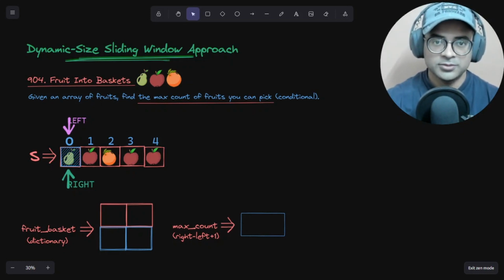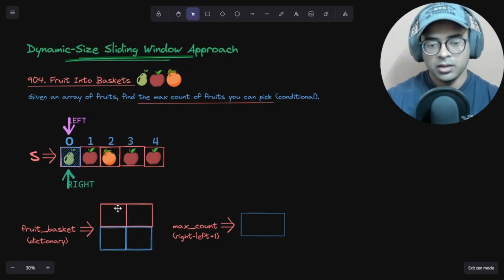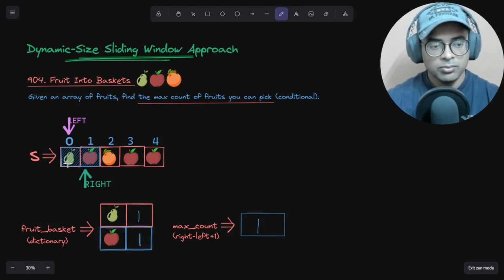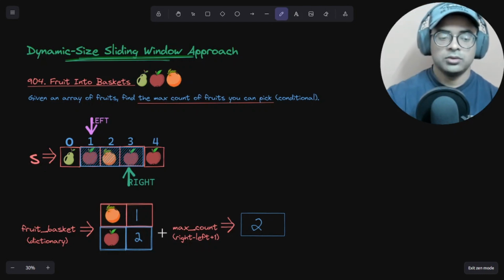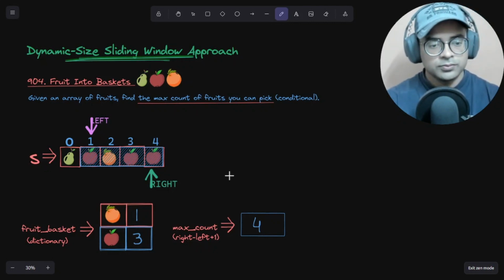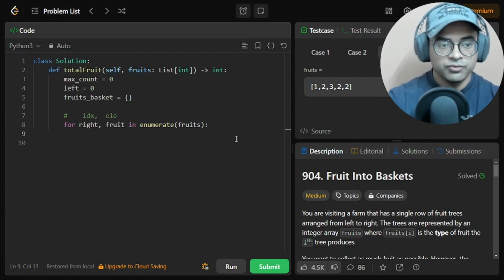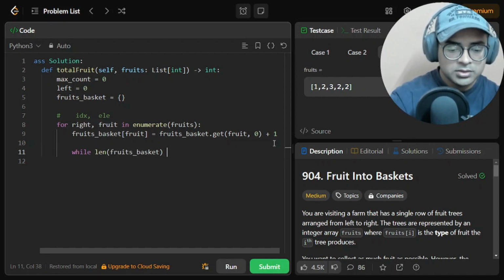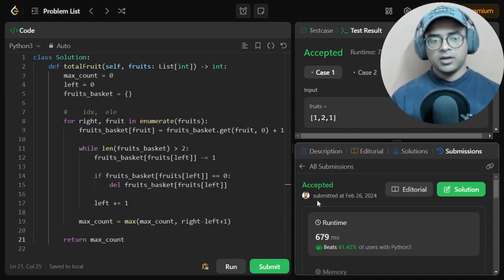Dynamic-Size Sliding Window Technique - Coding Patterns - Leetcode 904 - Python 🍐🍎🍊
In this video, we have solved Question No. 904 of LeetCode using Dynamic-Size Sliding Window Approach.

About the Coding Patterns series:
Coding Patterns are game-changers! They not only help you in solving coding questions quickly but also give your self-confidence a vital boost, especially when you need it most i.e. at the time of technical interviews.

Best, Ali.